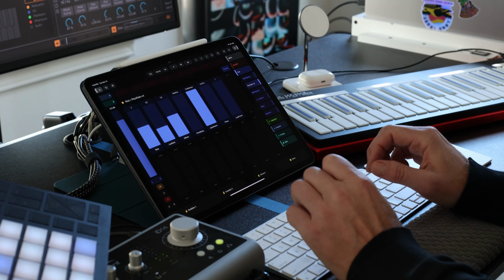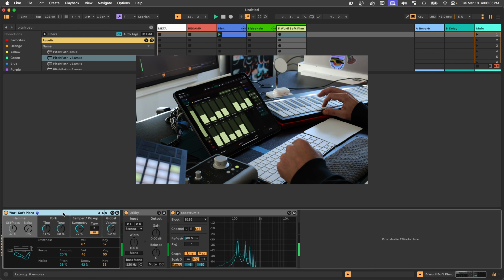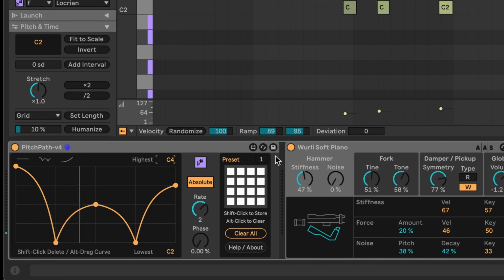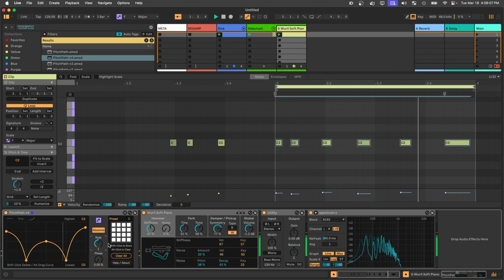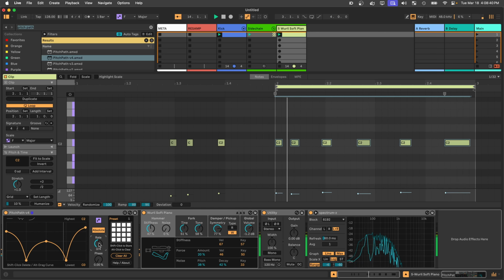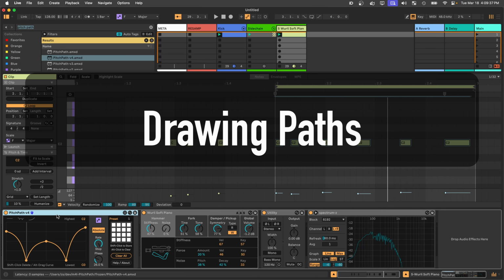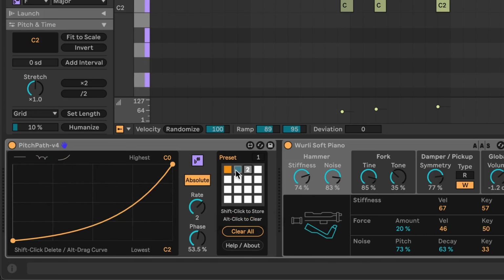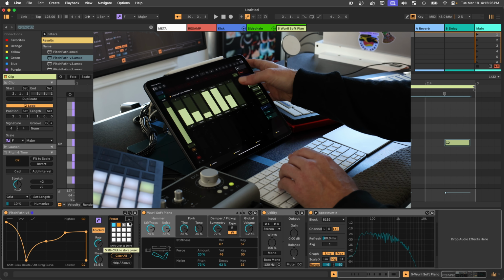Pitch Path for Ableton Live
Pitch Path is a Max for Live device that seeks to decouple pitch from rhythm. It does this by giving you a tool to draw a continuous Pitch Path and define the duration that the path should loop.

By feeding it rhythms of MIDI notes, Pitch Path will adjust the pitch of each note, either Absolute between a min/max or relative, shifting the note some number of semitones or scale degrees by an amount you specify.

This video shows most of Pitch Path's features. Download it and give it a try! Let me know what you do with it. :)

0:00 Intro
0:10 Demo
0:52 Rhythmic Pattern Achieved
1:00 Add Pitch Path
1:22 Changing Paths
1:31 Changing Pitch Range
1:40 Scale Change
1:52 Comparing Path Rates
2:08
2:30 Stop Mode
2:57
3:08 Drawing Shapes
3:35 Presets
4:08 Preset Recall Parameter
4:30 Imagine + Download

I strive to be like the first UNIX command developers, discovering new primitive helpers that can lead to new or easier outcomes. I dislike randomness and instead favor control of deterministic and complex systems.